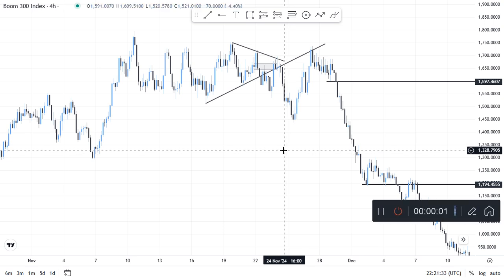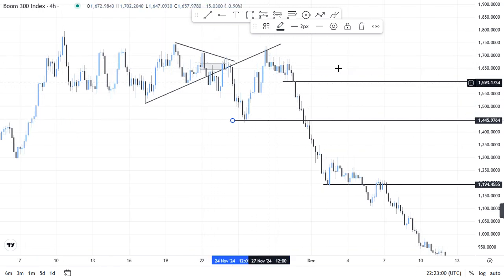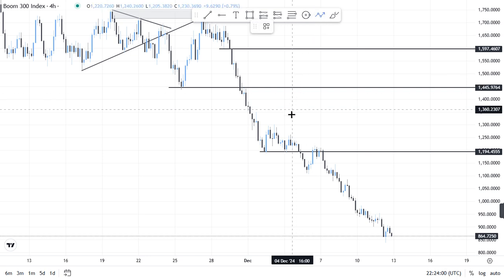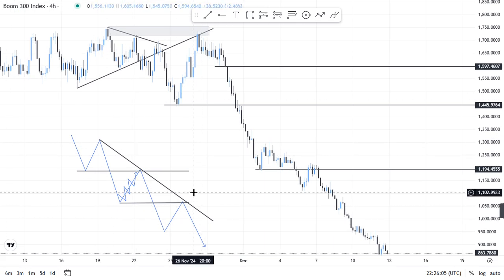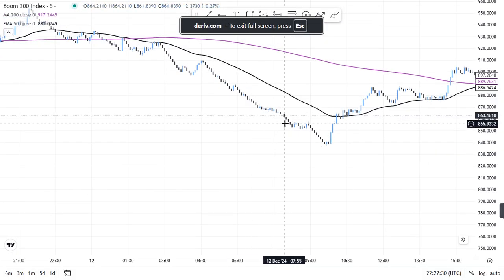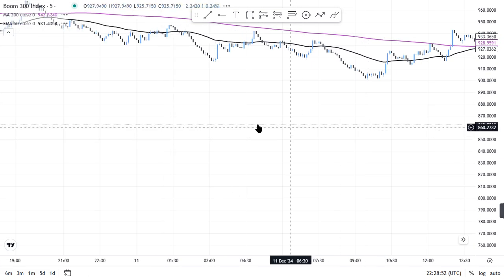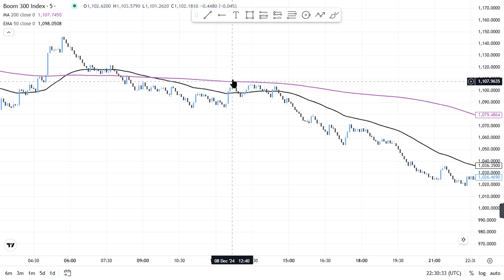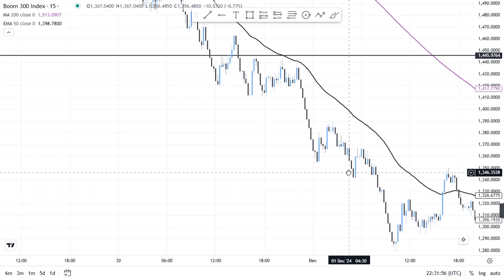BEST Boom and Crash 300 trading strategy for Ticks and Spikes to Grow small Account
Boom 300 trading strategy for ticks and spikes, that works wonders on crash 300. sharing tips on how you can actually get premium entries on boom and crash 300, don't get left out